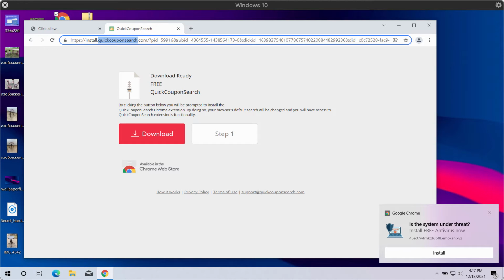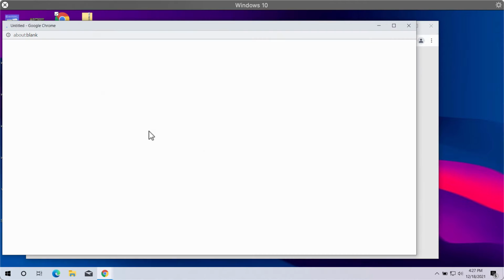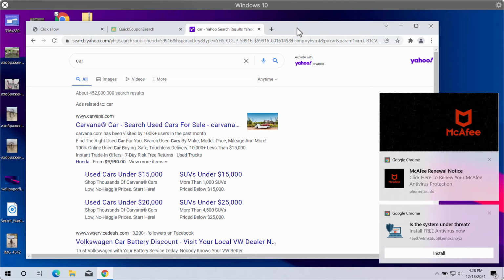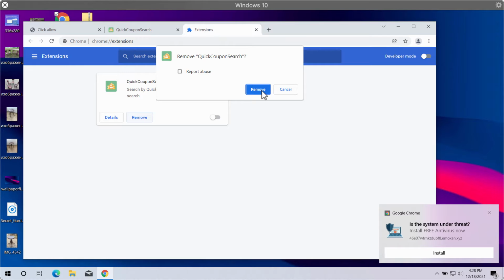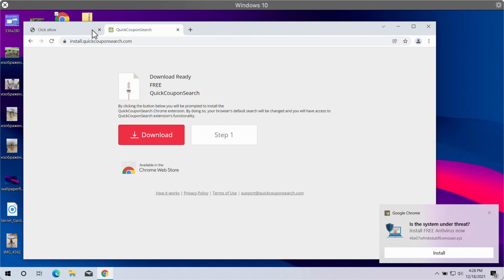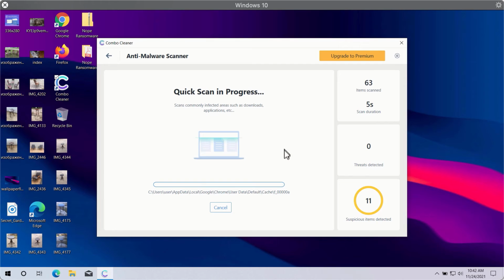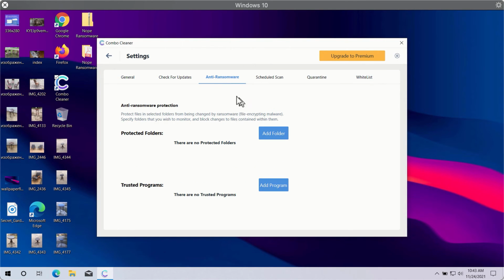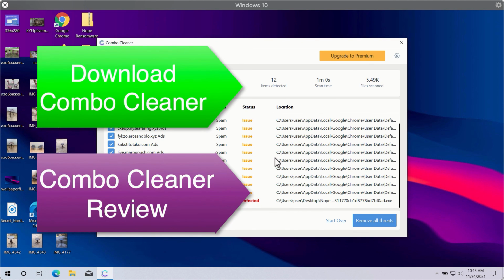QuickCouponSearch.com Quick Coupon Search hijacker removal.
QuickCouponSearch.com is a browser hijacker that works through the Quick Coupon Search unwanted extension for Google Chrome browser. The extension may change some crucial browser settings without the customer's approval. Remove it with the help of Combo Cleaner Antivirus or follow the manual guidelines in the video how to fix your browser.